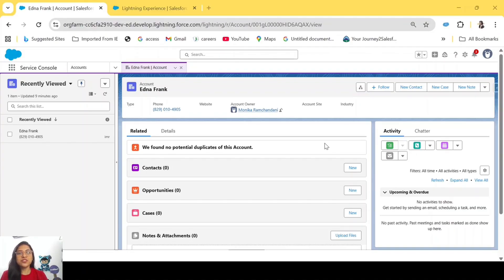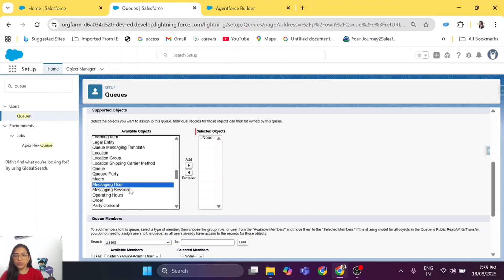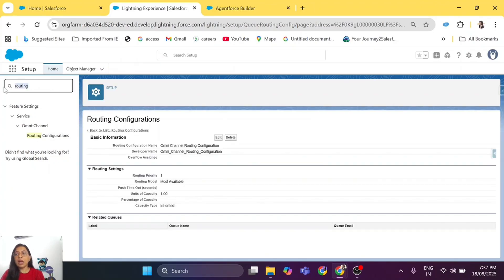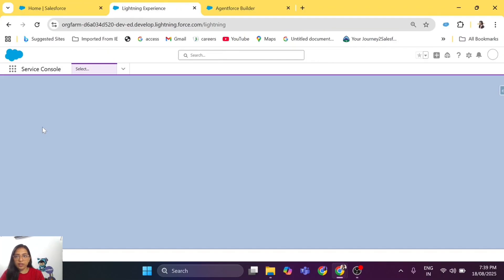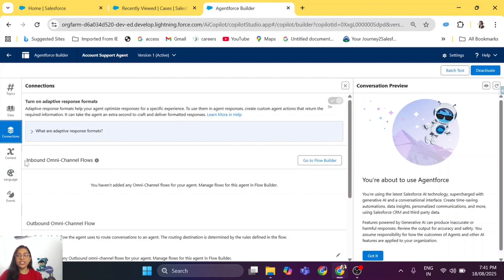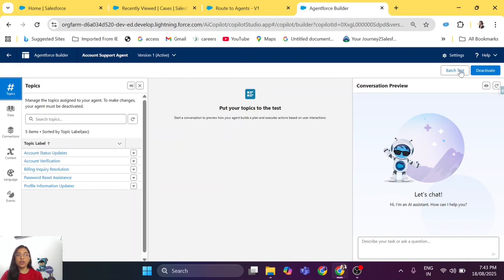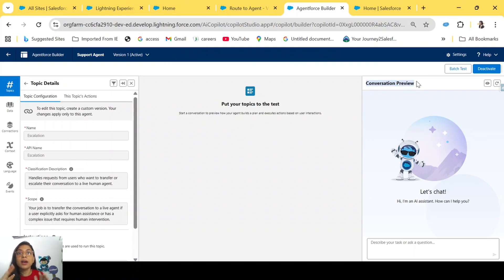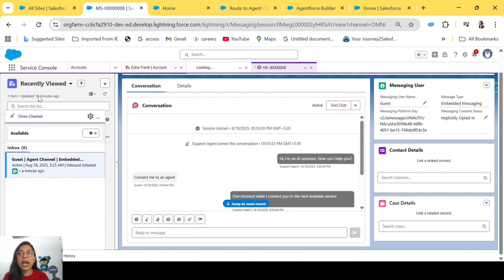EP - 06 | How to Escalate chat to Human Agents? 🤖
Not every customer query can be solved by a bot and that’s where escalation to human agents becomes essential. 👩‍💻👨‍💻

In this episode, I’ll show you:
✅ Why escalation is a critical part of customer support
✅ How to configure escalation from Agentforce to live agents
✅ Best practices to ensure a smooth handoff
✅ Tips to balance automation with human empathy

By the end, you’ll know how to build a seamless bot-to-human experience that keeps customers satisfied and support teams efficient. 🚀